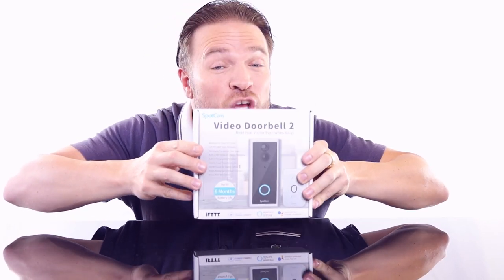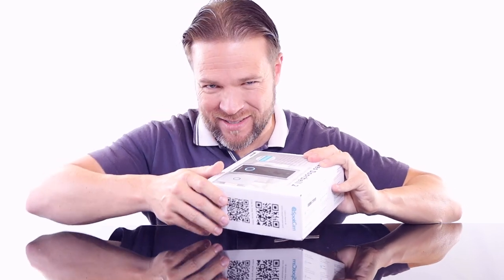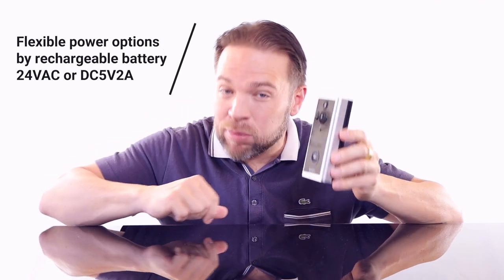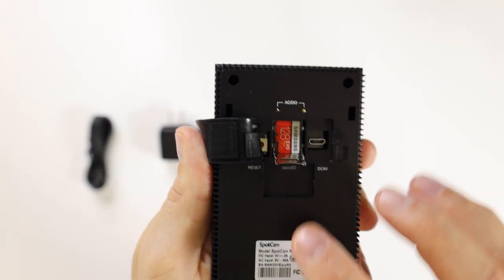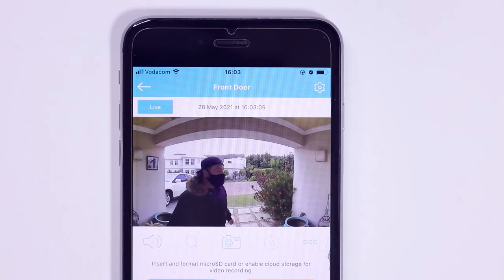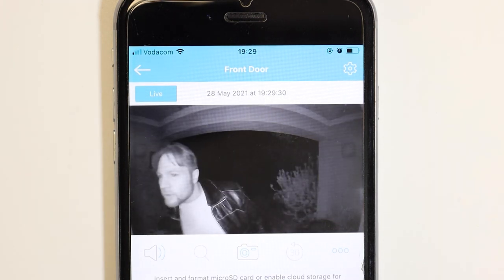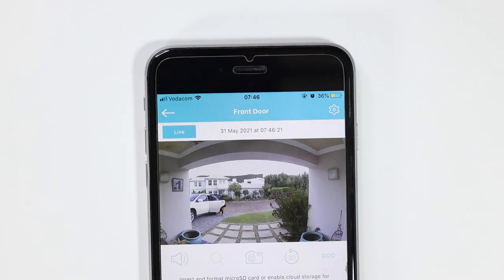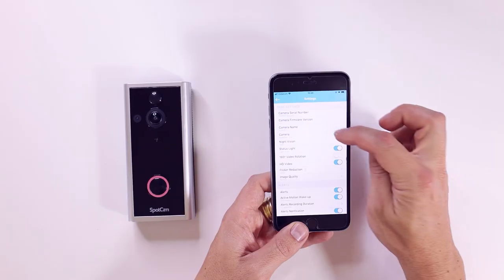SpotCam Video Doorbell 2 DEMO & REVIEW | Bluetooth, 180°view, Motion detection, Cloud recording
SpotCam Video Doorbell 2 is a smart video doorbell with free 7-day cloud recording, no more high subscription fee. Optional power options by rechargeable Lithium battery/AC/DC. This allows you to never miss a moment with 180-degree viewing angle and smart motion detection. Full-duplex two-way audio allows you to speak and hear easily anytime.

(2) “At the moment, we consider SpotCam Video Doorbell 2 as one of the best smart video doorbells out there.” – TechTimes

(3) “A smart Wi-Fi video doorbell made for your home.” – T3ME

ººººººººººººººººººººººººººººººººººººººººººººººººººººººººººººººººº
MORE CONTENT HERE:

ººººººººººººººººººººººººººººººººººººººººººººººººººººººººººººººººº
INSIDE INFO:

ººººººººººººººººººººººººººººººººººººººººººººººººººººººººººººººººº
We would love to hear from you: